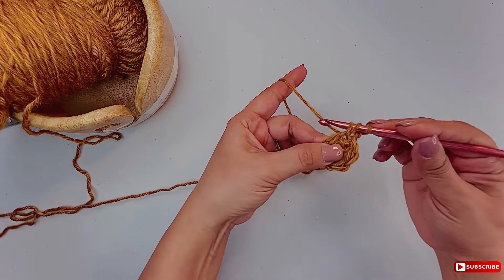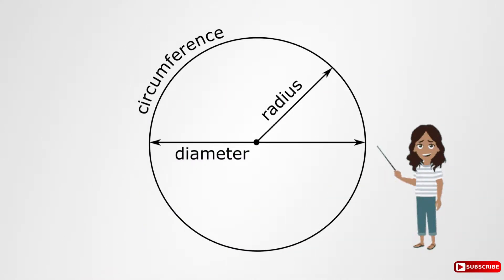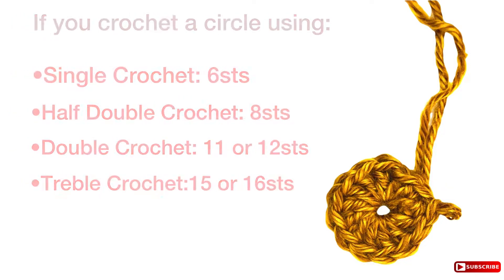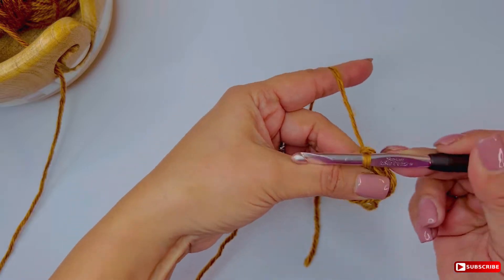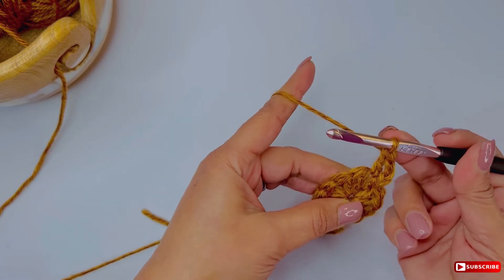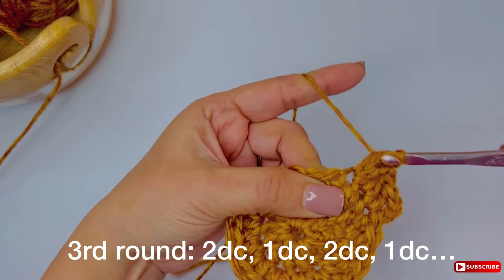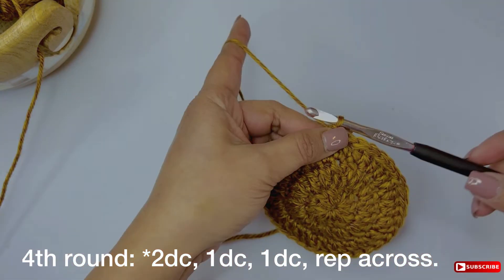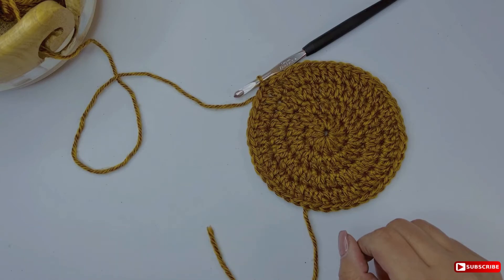How to: Crochet Flat Circle Explained For Beginners!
Learn How to Crochet a Flat Circle Explained for Beginners!

Have Fun and don't forget that practice makes perfect!

COPYRIGHT: Lola Loops & Stitches, LLC videos and/or hard copy patterns are not for sale.
Reproducing and/or distributing this pattern and/or photographs and videos from this pattern in any form is strictly prohibited.